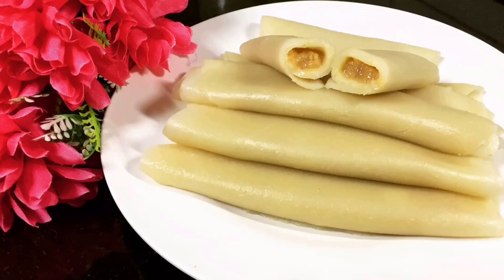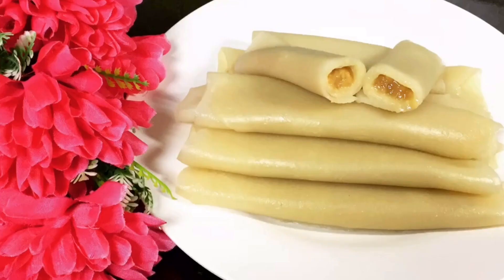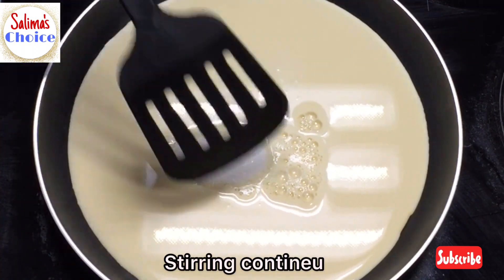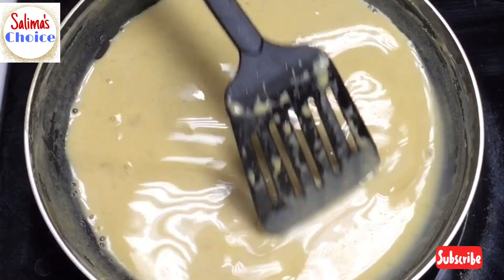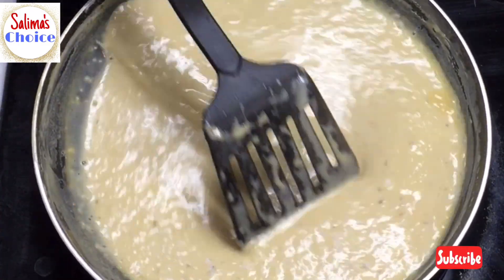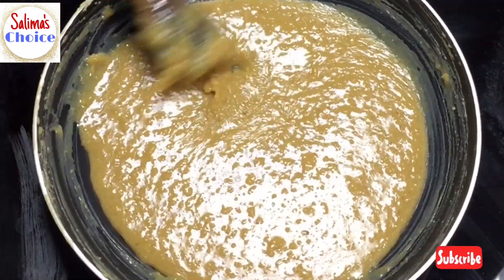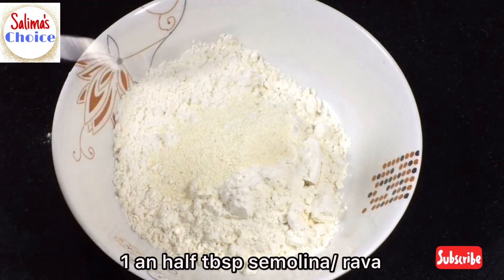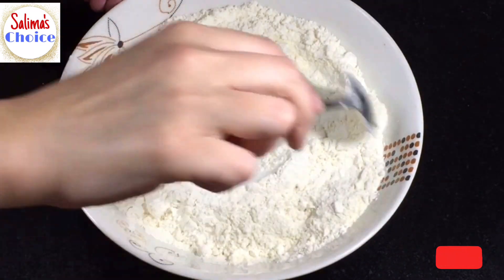ইন্সট্যান্ট পাটিসাপটা পিঠা/Bengali Sweet Roll Recipe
Today recipe is sweet roll/ pati shapta pitha recipe. Hope u all will like this recipe.

Sweet Roll